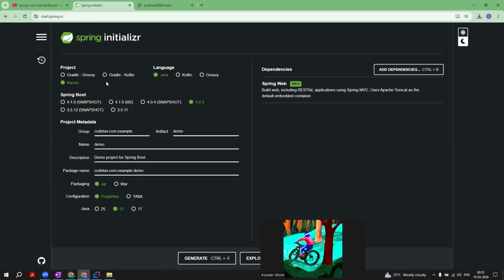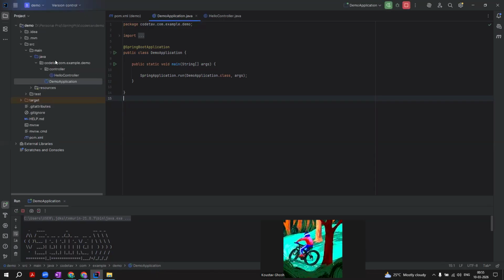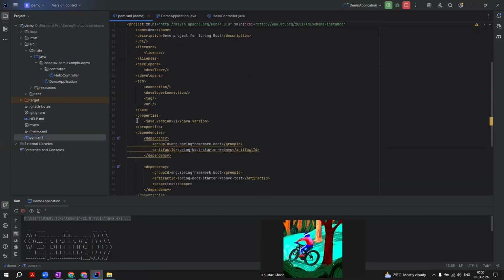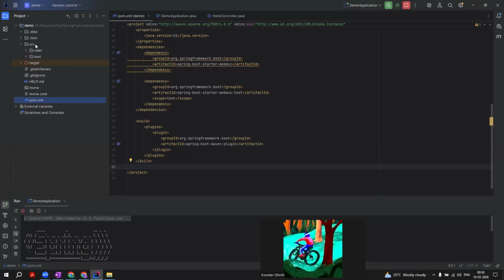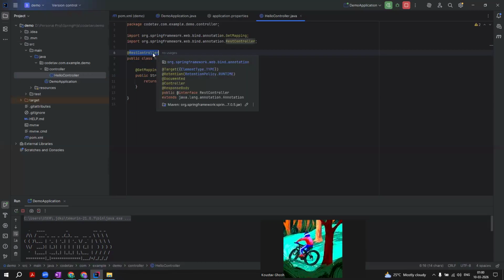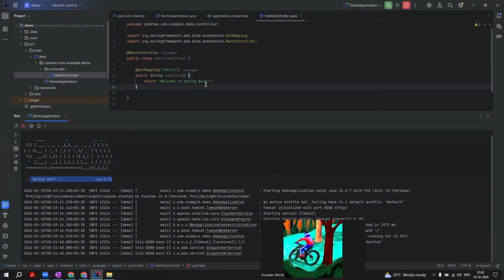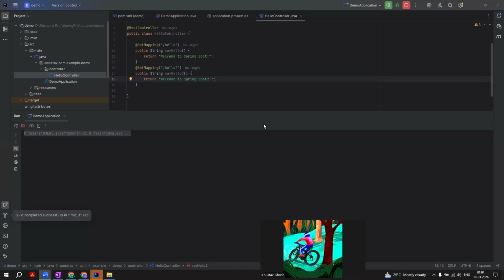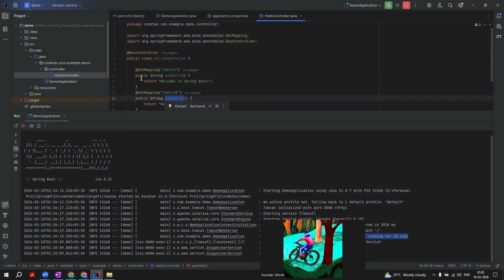Build Your First Spring Boot REST API in 15 Minutes || CodeTav Management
Want to build scalable, production-ready Java applications without the headache of endless configuration? In this Spring Boot crash course for beginners, we bypass the boilerplate and build a working REST API from scratch!

I’ll break down the core architecture of Spring Boot so you actually understand how the code works under the hood, and then we will jump into the IDE to write our first Controller and run a local server.

What you will learn in this video:

Why Spring Boot is the industry standard for Java backend development

The 4 core layers of Spring Boot Architecture (Controller, Service, Repository, Database)

How to use Spring Initializr to set up your project instantly

How to create a REST Controller using @RestController and @GetMapping

How to run your embedded Tomcat server and test your API endpoint

⏱️ Timestamps:
0:00 - Introduction: Why use Spring Boot?
2:00 - Understanding Spring Boot Architecture
5:00 - Setting up the project (start.spring.io)
8:00 - Writing the REST Controller
11:00 - Running and Testing the API (localhost:8080)
12:00 - Recap & What's Next